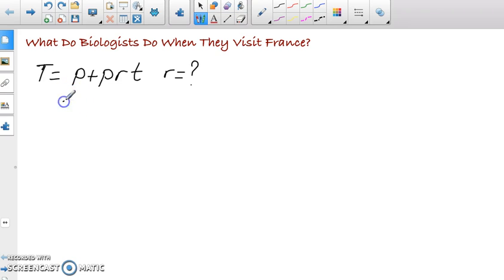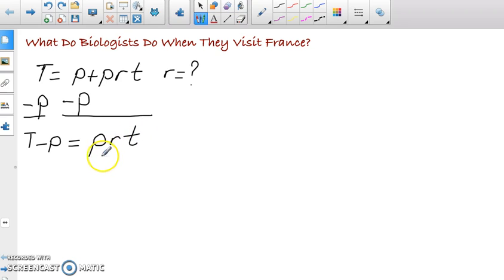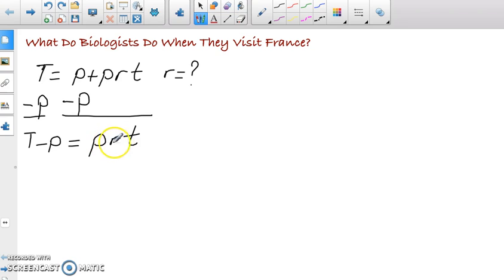Solving equations for the indicated variable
This is the answer for the 10th question from your "What do Biologists do when they visit France" worksheet. You can solve the rest of the problems this way.